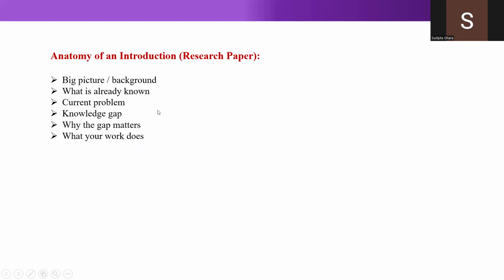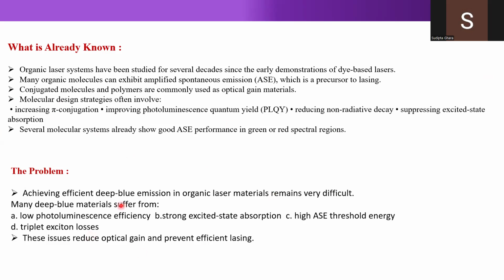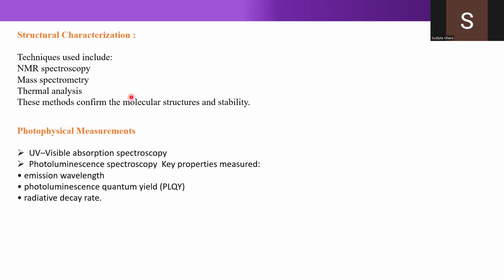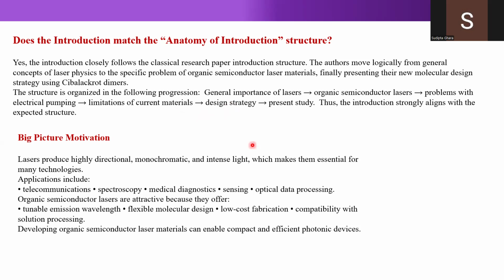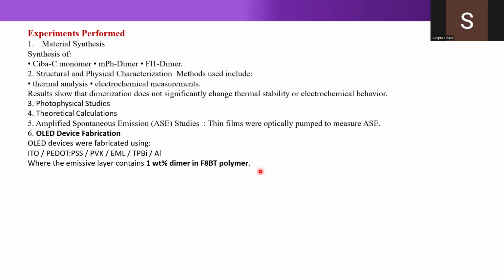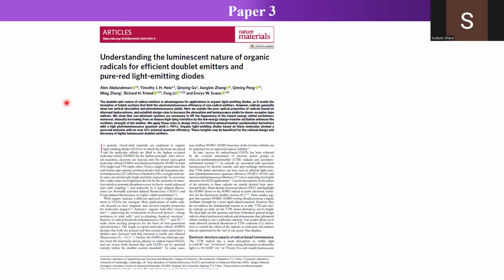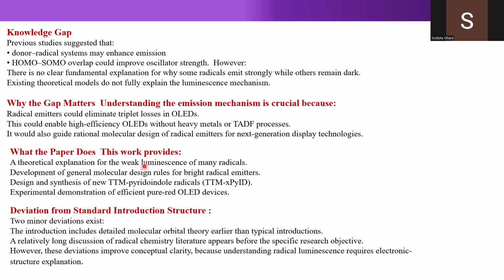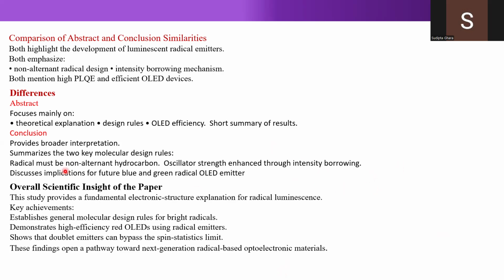Assignment Research Ethics